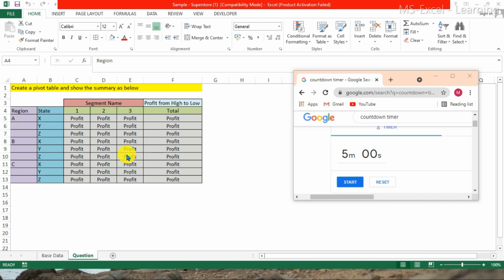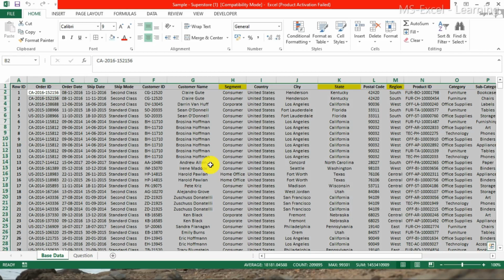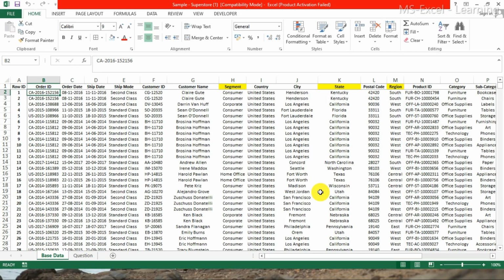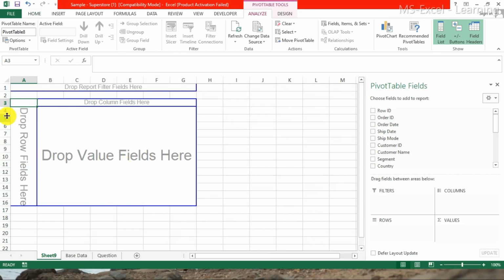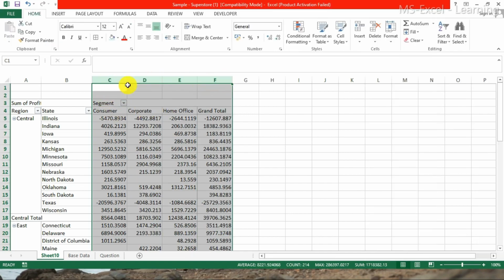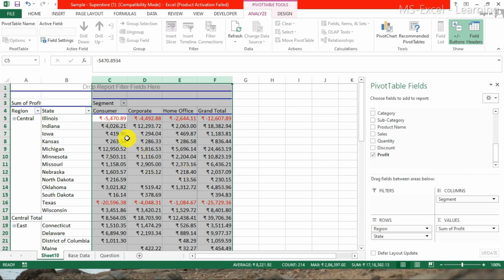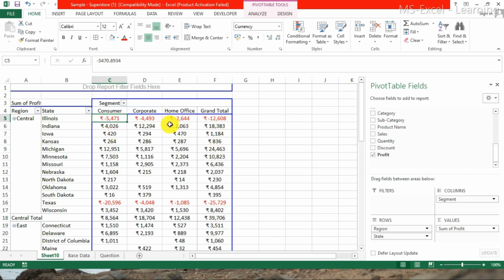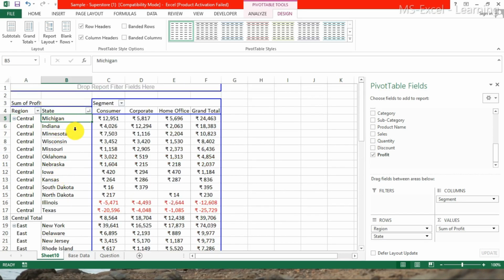Fastest way to Create a Pivot Table within 30 seconds | Excel wale Bhaiyyaa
In this video you will learn how to :

***CREATE a PIVOT TABLE within 30 Seconds***

**Best Shortcut Method Ever Seen***

Learn this trick and impress your colleagues..!!!

This channel is created for the audience who wants to learn the new techniques and master in excel. Which will help you in your office related work. You can save ample amount of time in your daily activities you perform in excel sheets.